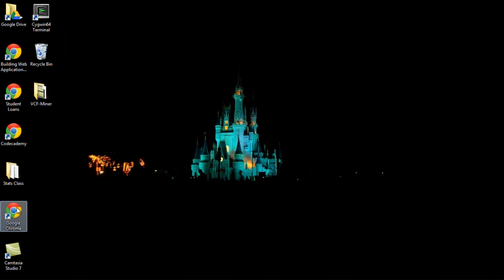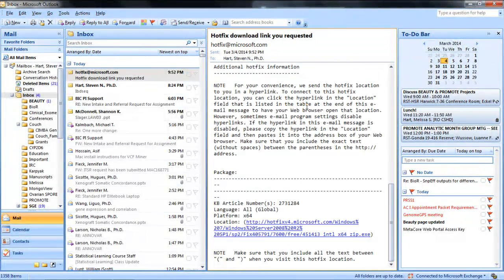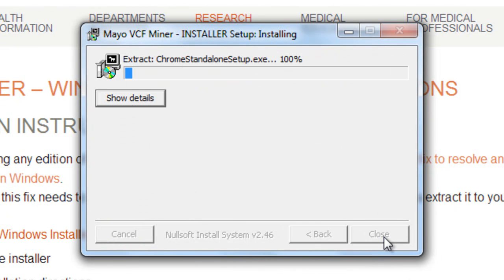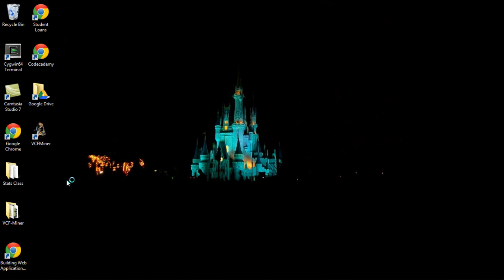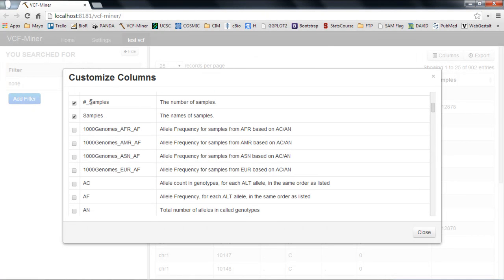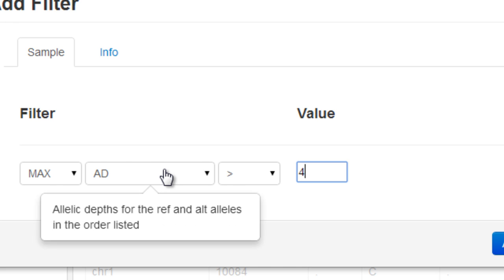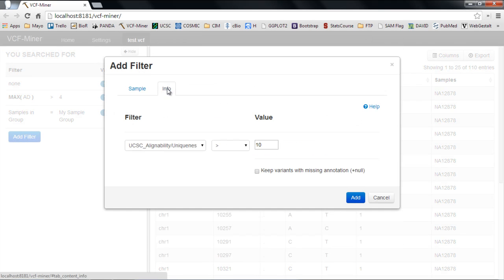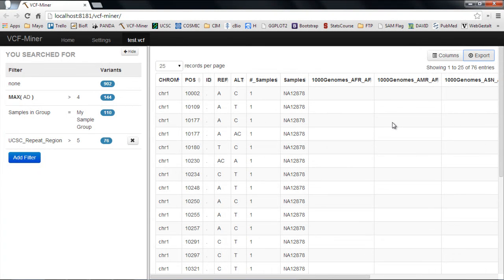VCF Miner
VCF-Miner s a graphical user interface that allows sorting and filtering of VCF files.